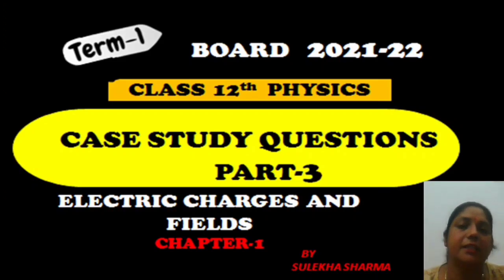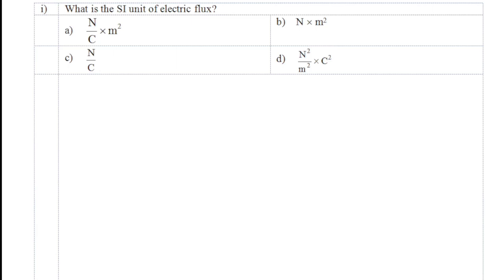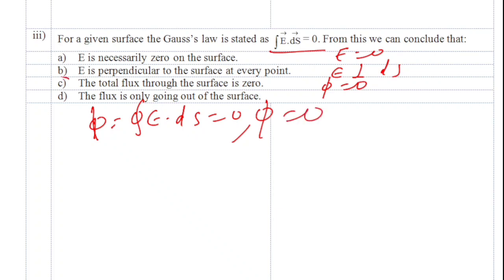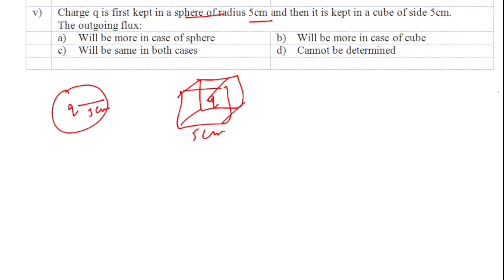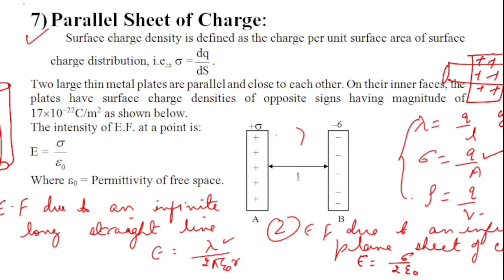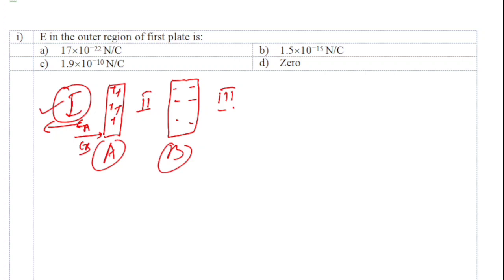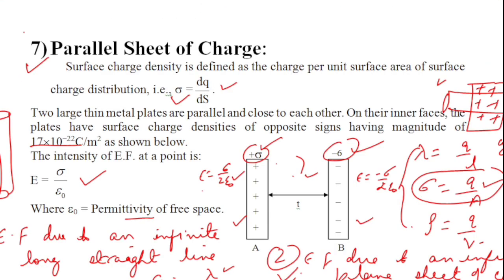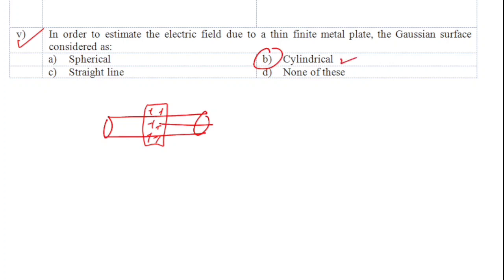CASE STUDY QUESTIONS OF ELECTRIC CHARGES AND FIELDS||part 3|| CLASS 12 PHYSICS|ENGLISH MEDIUM||NEET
Dear viewers
We have started  a new series which will cover all case styudy based questions of class 12th physics.

Link for one shot revision revision of ch -1 Electric Charges and Fields

It is most important video for CBSE  class 12 english medium students for session 2021-22. In this  video we discuss about case study based questios  of ch-1 electric charges and fields.